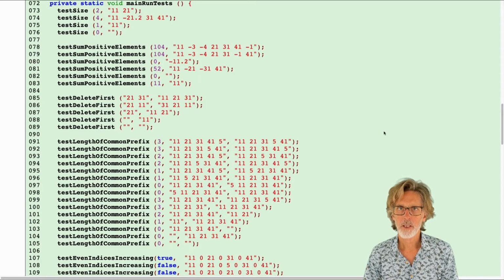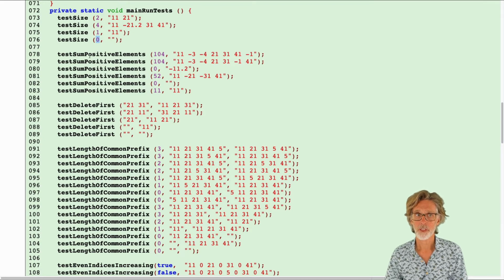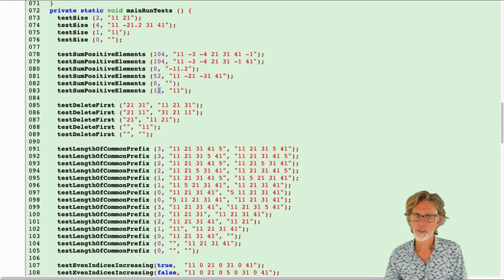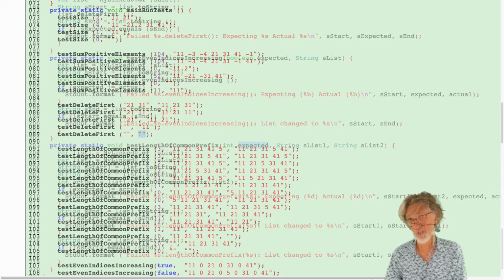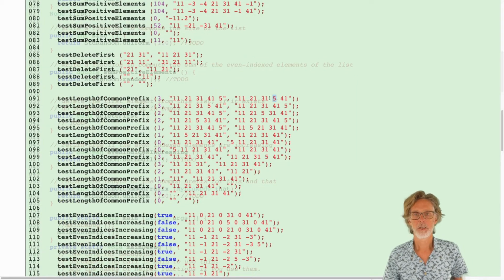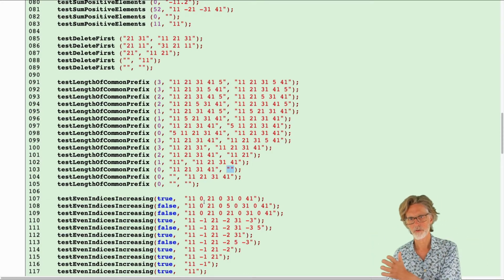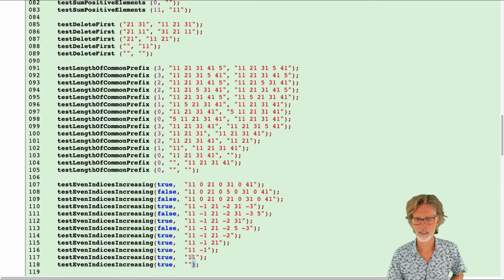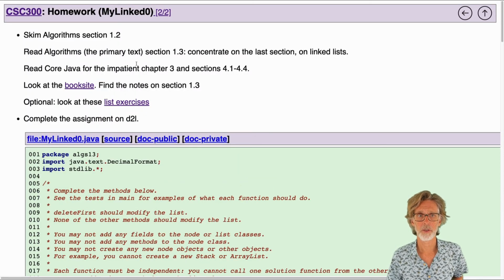ds1 hw3 2021